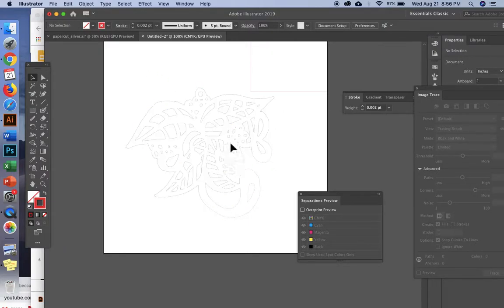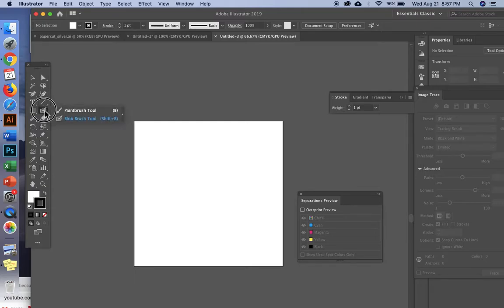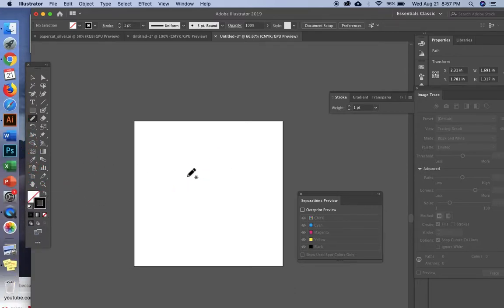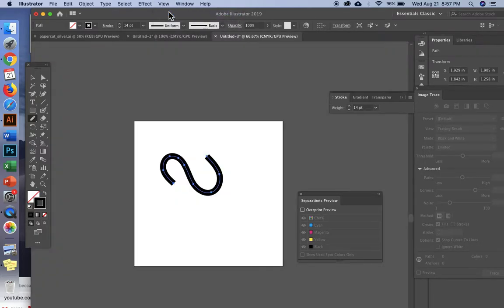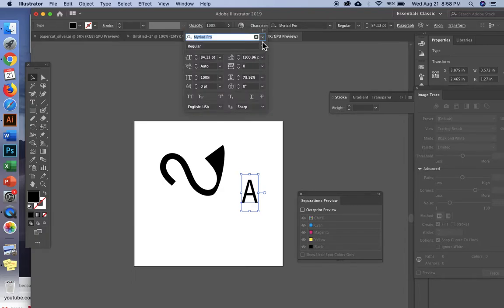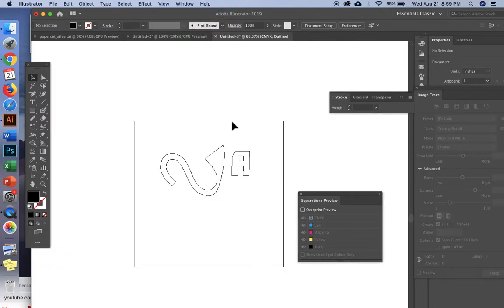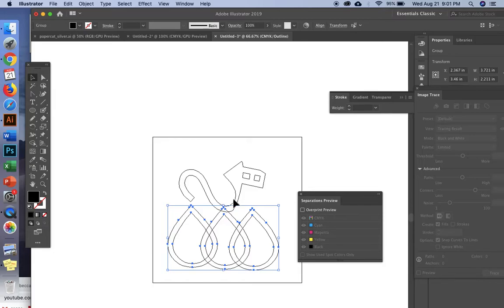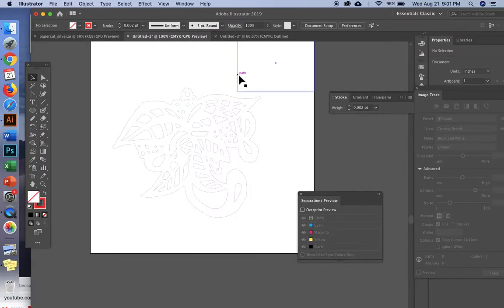expanding text for a laser design